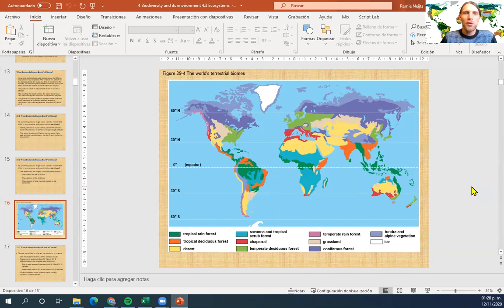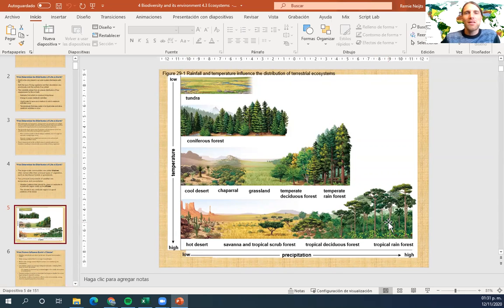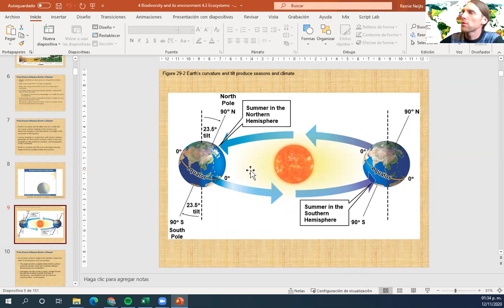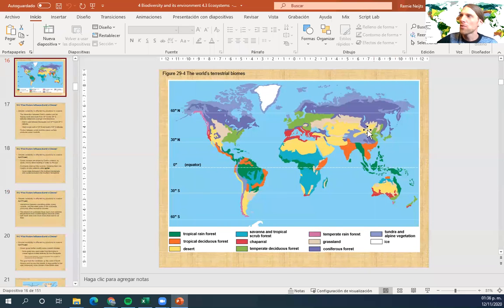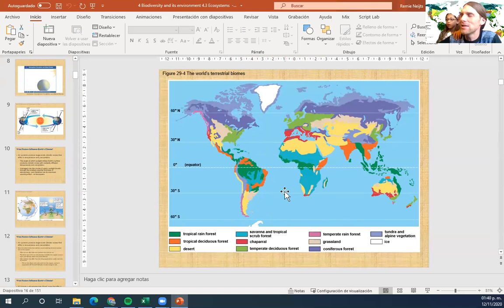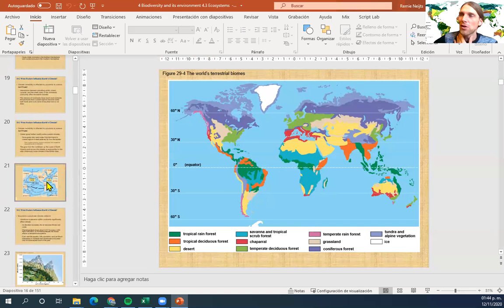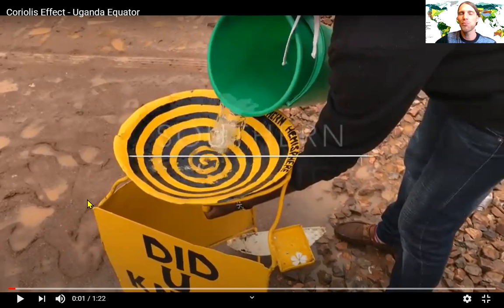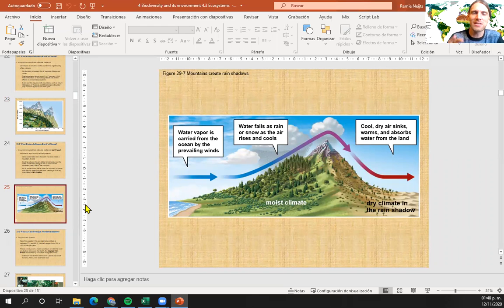Fundaments of life Class 37 Factors influencing ecosystems Group 6